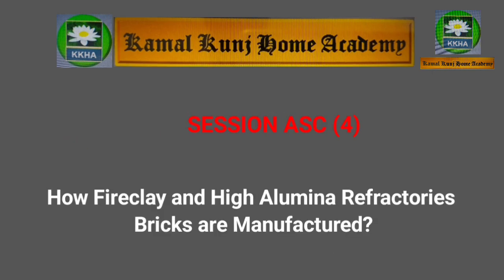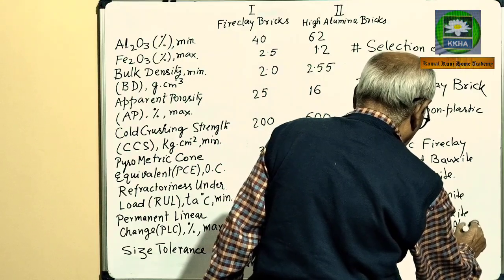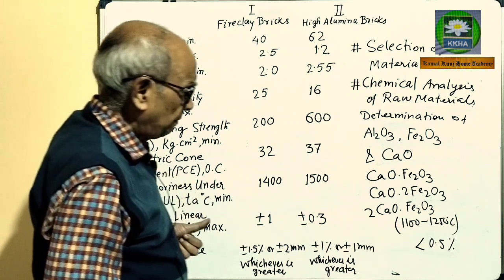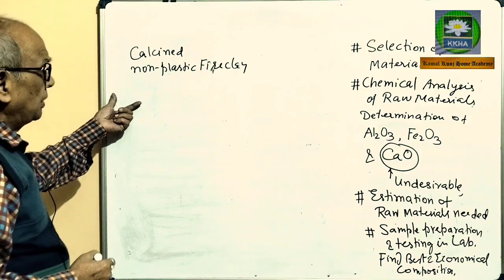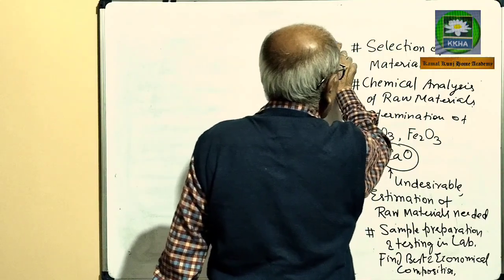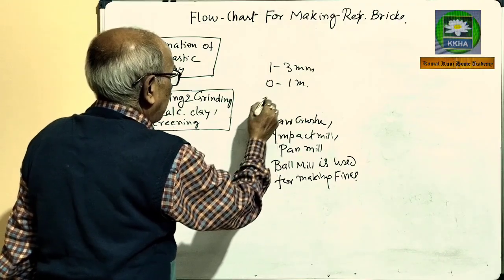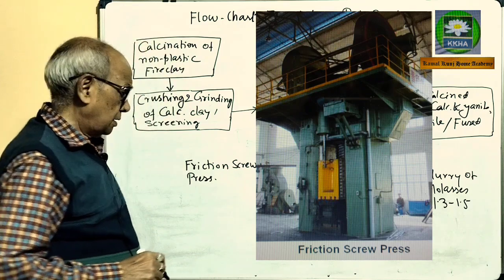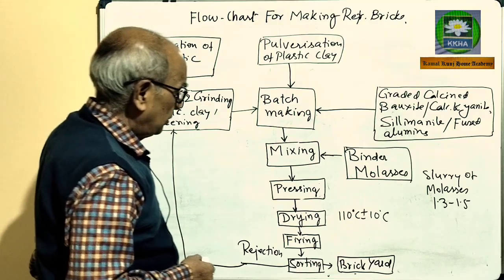How Fireclay and High Alumina Refractories Bricks are Manufactured?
What is High Heat Duty Fireclay Refractories?
Why is IS 8 Quality Refractories Bricks?
What is the specification of high heat duty Fireclay bricks as per IS?
Crushing and grinding of calcined clay and bauxite.

Hello Friends,
In this Session, we will discuss about How to Manufacture Fireclay and High Alumina Refractories Bricks?

(THNKS FOR WATCHING THIS VIDEO)